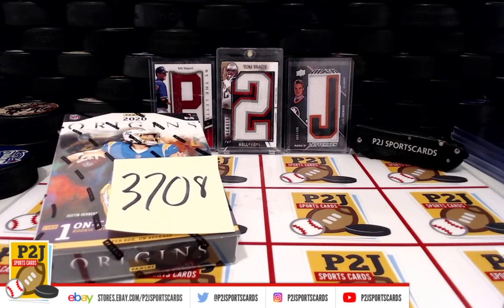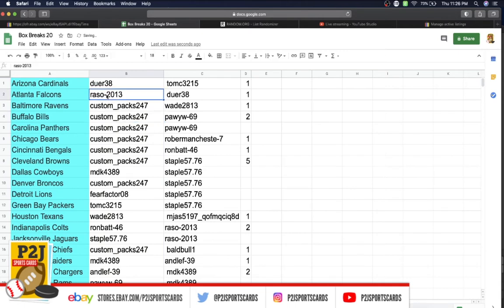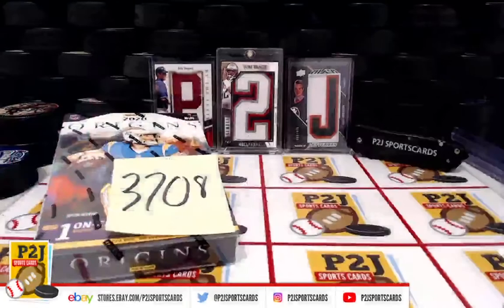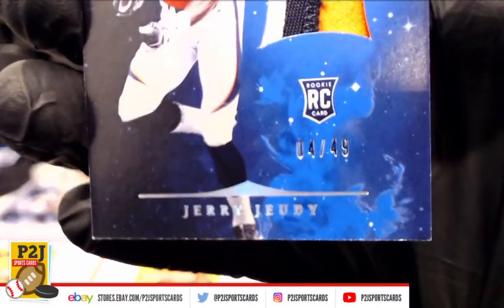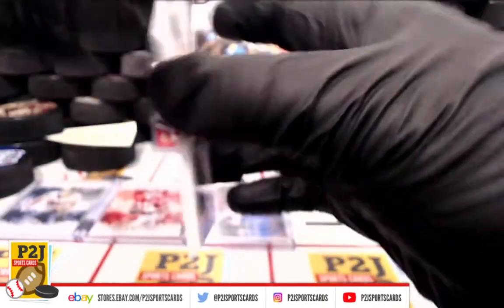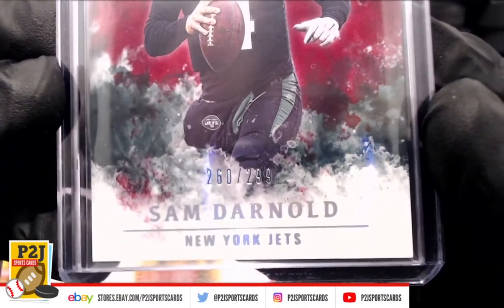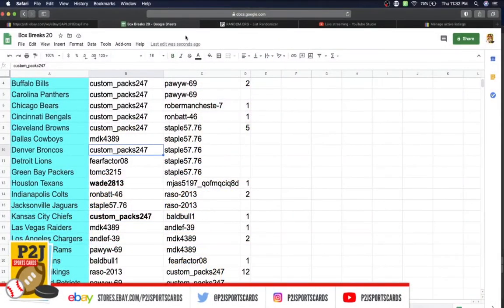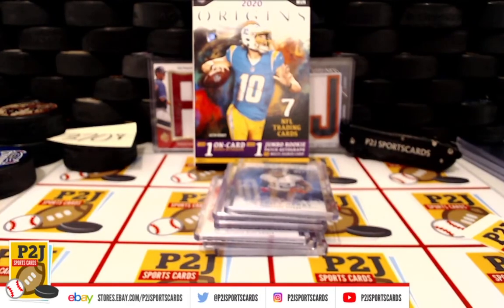Break #3708 2020 Panini Origins Football Card Box Break nfl P2J Sports Cards